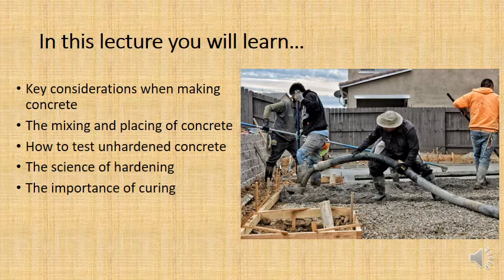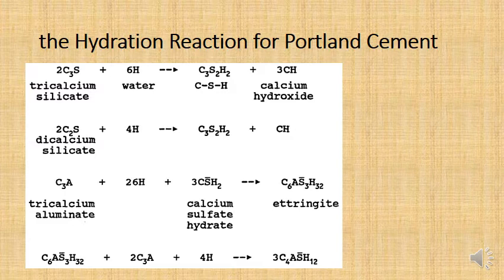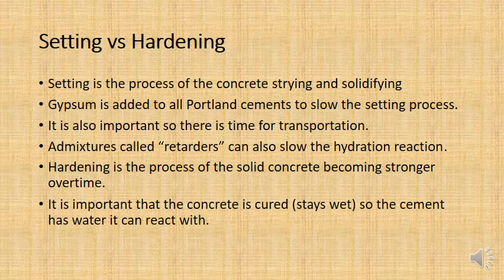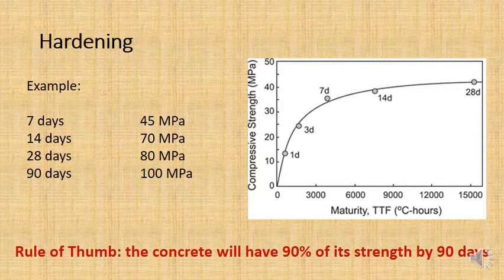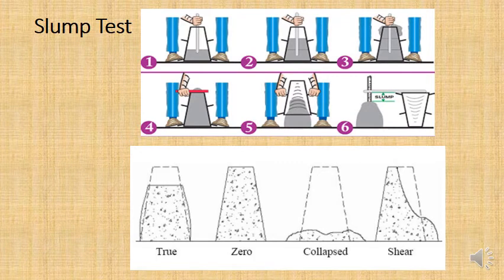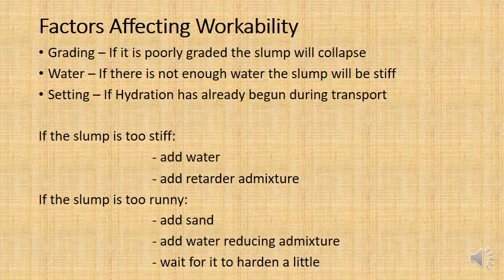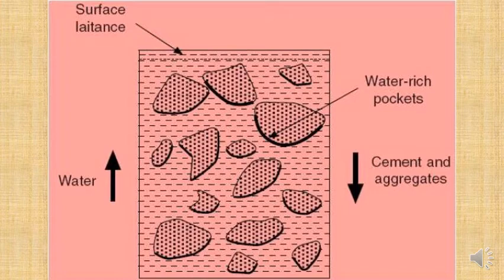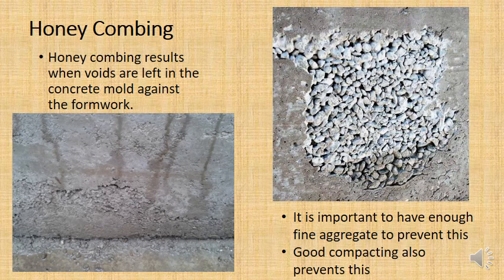4 Concrete part 1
What happen's when you put ducks in your concrete mixture?

Quacks in the pavement!